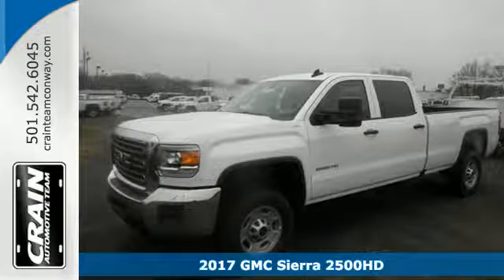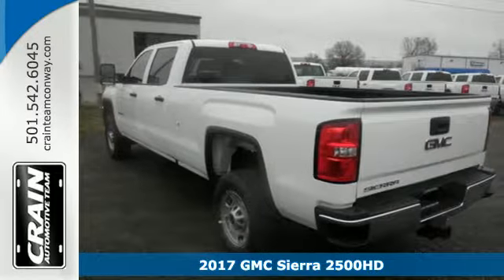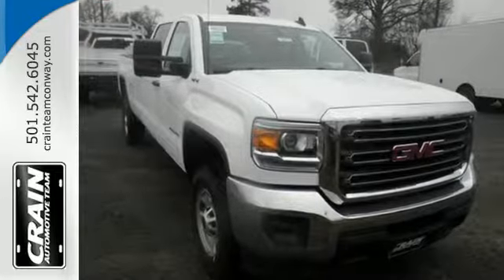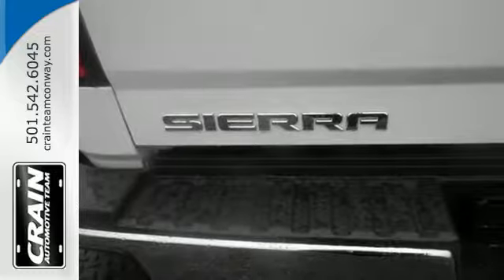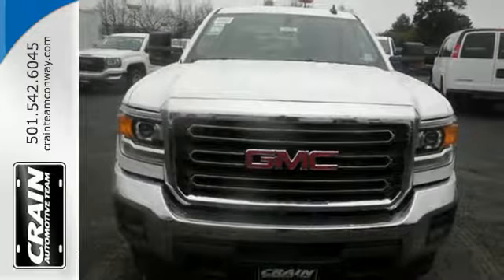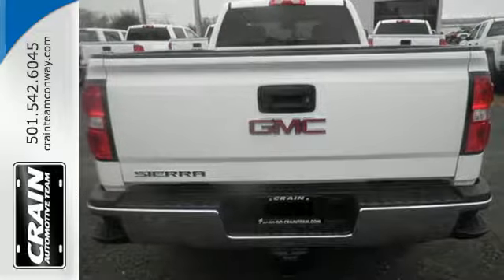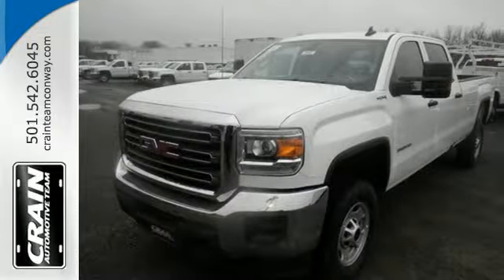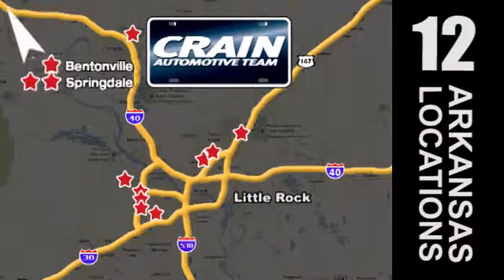New 2017 GMC Sierra 2500HD Conway AR Little Rock, AR 7GT9449 - SOLD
Year: 2017
Make: GMC
Model: Sierra 2500HD
Trim: WORK TRUCK
Engine: 6.0L Vortec 1000 VVT V8 SFI E85-Compatible Flex-Fu
Transmission: Automatic
Color: Summit White
Interior: Jet Black/Dark Ash
Stock #: 7GT9449
VIN: 1GT12REG0HF126165
This 2017 GMC Sierra 2500HD is proudly offered by Crain Buick GMC of Conway This GMC includes: ENGINE, VORTEC 6.0L VARIABLE VALVE TIMING V8 SFI, E85-COMPATIBLE, FLEXFUEL Flex Fuel Capability 8 Cylinder Engine MIRRORS, OUTSIDE HEATED POWER-ADJUSTABLE VERTICAL CAMPER UPPER GLASS, MANUAL-FOLDING AND EXTENDING, BLACK Integrated Turn Signal Mirrors Power Mirror(s) Auto-Dimming Rearview Mirror Heated Mirrors SEATS, FRONT 40/20/40 SPLIT-BENCH, 3-PASSENGER, DRIVER AND FRONT PASSENGER RECLINE Split Bench Seat Driver Adjustable Lumbar AUDIO SYSTEM, 7 DIAGONAL COLOR TOUCH SCREEN WITH INTELLILINK, AM/FM AM/FM Stereo MP3 Player Bluetooth Connection Auxiliary Audio Input MIRROR, INSIDE REARVIEW AUTO-DIMMING Auto-Dimming Rearview Mirror REAR AXLE, 4.10 RATIO GLASS, DEEP-TINTED Privacy Glass PICKUP BOX (STD) EMISSIONS, FEDERAL REQUIREMENTS TRANSMISSION, 6-SPEED AUTOMATIC, HEAVY-DUTY, ELECTRONICALLY CONTROLLED A/T 6-Speed A/T *Note - For third party subscriptions or services, please contact the dealer for more information.* Pull up in the vehicle and the valet will want to parked on the front row. This GMC Sierra 2500HD is the vehicle others dream to own. Don't miss your chance to make it your new ride. This 4WD-equipped vehicle will handle majestically on any terrain and in any weather condition your may find yourself in. The benefits of driving an Four Wheel Drive vehicle, such as this GMCSierra 2500HD , include superior acceleration, improved steering, and increased traction and stability. This is about the time when you're saying it is too good to be true, and let us be the one's to tell you, it is absolutely true. Every new and pre-owned vehicle is backed by the Crain Commitment, including our 100% low price guarantee, a 100 hour love it or leave it exchange policy, and a 100 year 100,000 mile warranty. The Crain Team's Got 'Em!

Address:
1003 North Museum Road